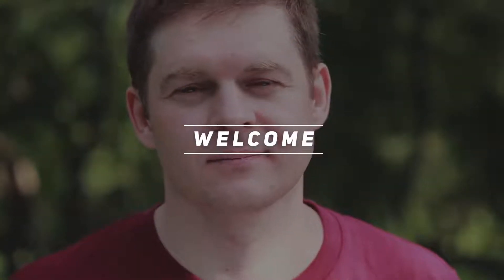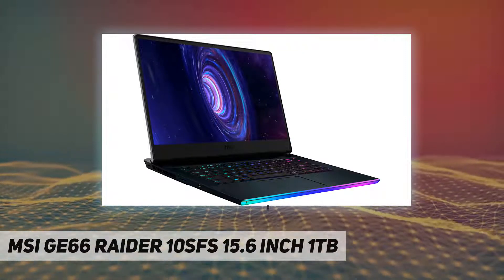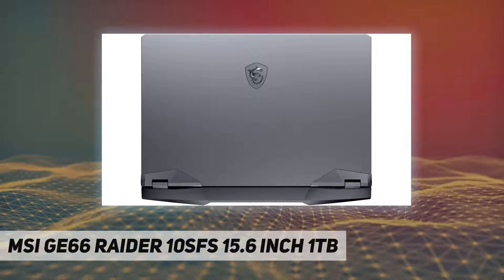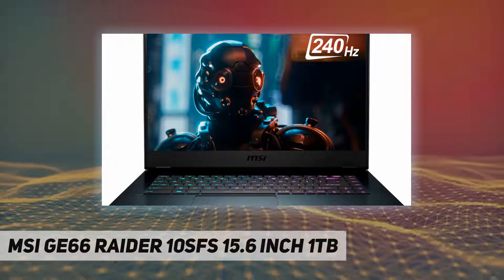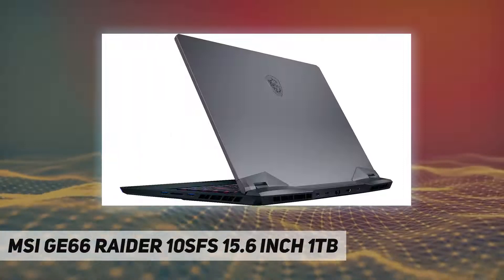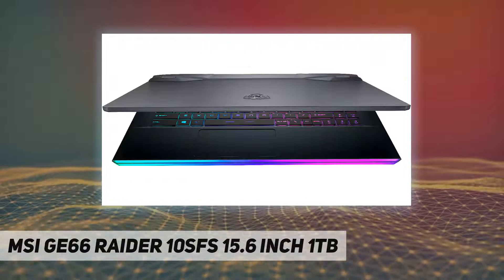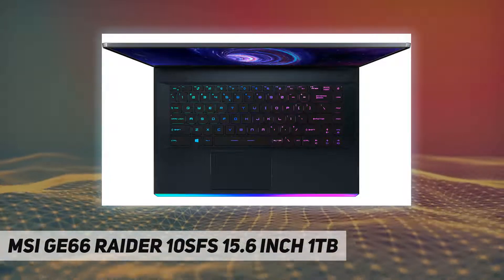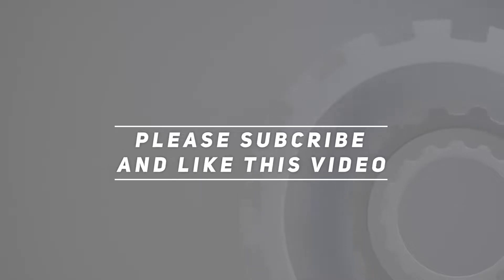MSI GE66 Raider 10SFS 15.6 inch 1TB - Review 2023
MSI GE66 Raider 10SFS 15.6 inch 1TB - 2023